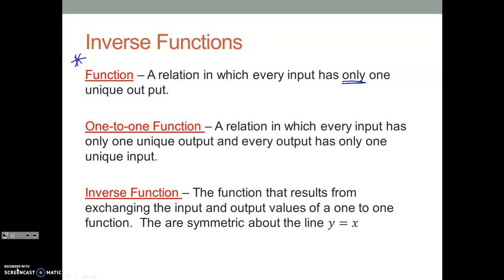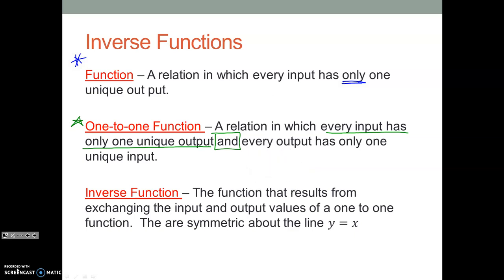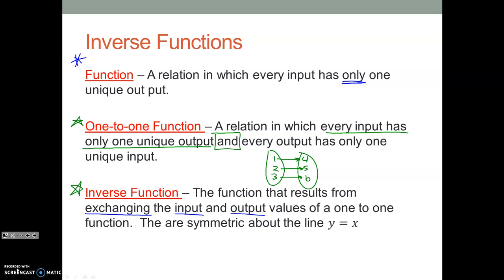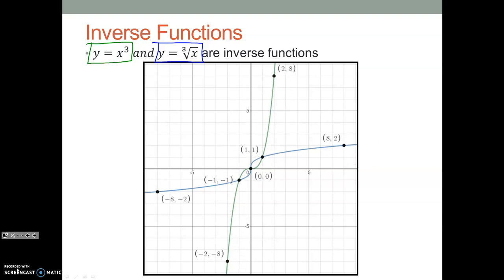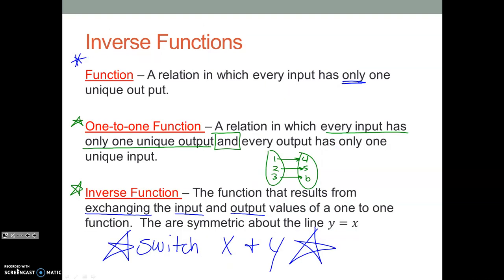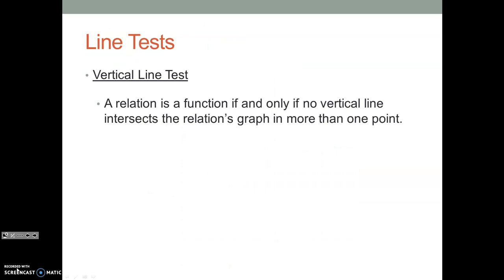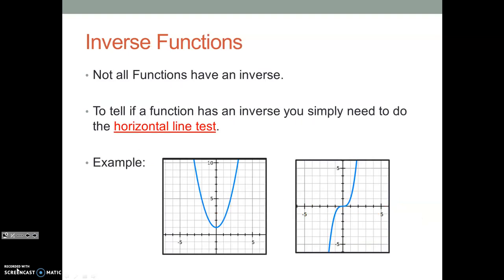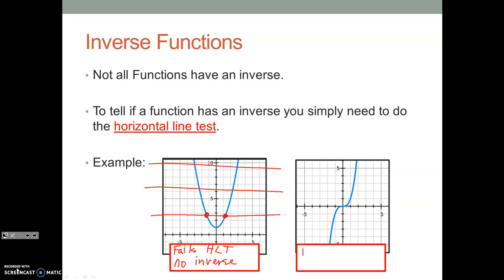Lesson 5-3 (Video 1) - What are Inverse Functions?